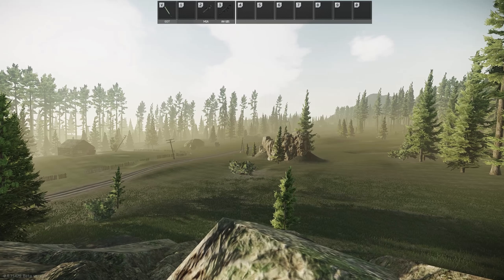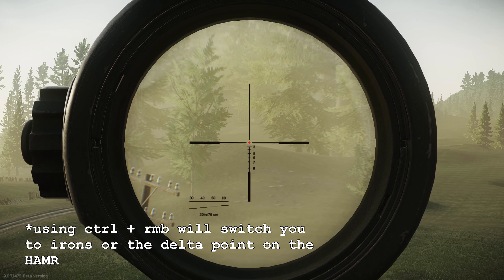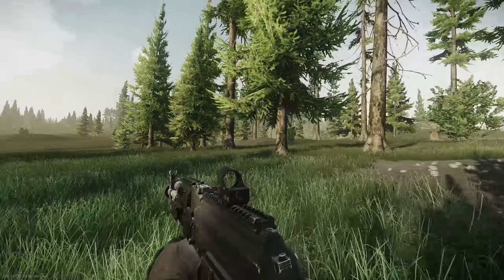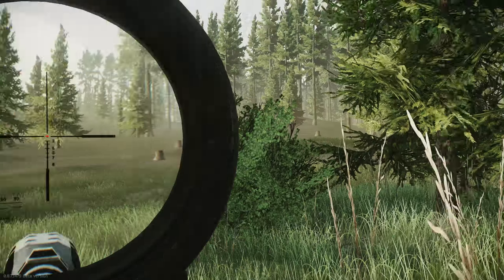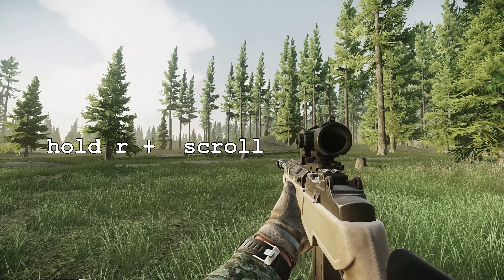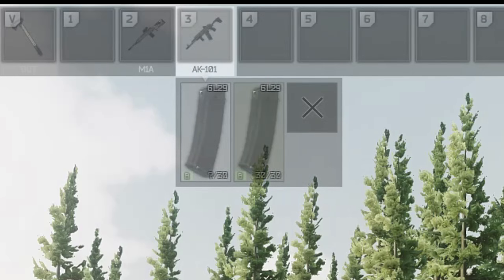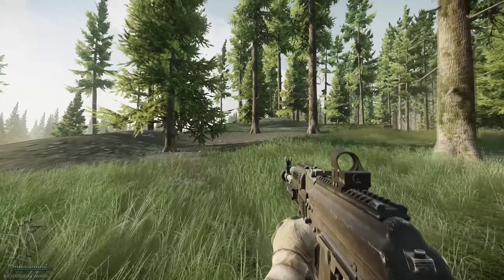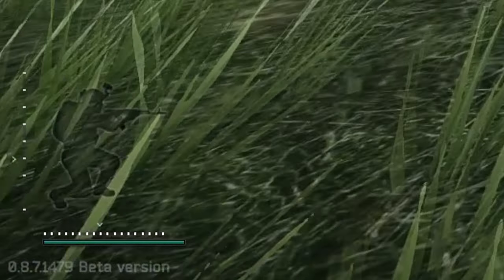Controls Tutorial for Beginners | Escape From Tarkov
If Twitch is your thing, please give me a follow and stop by and say hi sometime

PC Specs:
Processor: Intel i7 8700k 3.7 gigahertz
Cooling: Corsair Hydro Series H150i
Motherboard: Asus Prime Z370-A
GPU: EVGA 4GB GTX 970 ACX 2.0+
Capture Card: Elgato HD 60 Pro
RAM: 2 x 8GB G.Skill Ripjaws V
HDD: 2 x 1TB Western Digital
SSD: 250GB Samsung Evo 2.5
PSU: EVGA SuperNOVA 750 G1 80+ GOLD 750W, Fully Modular
Case: NZXT H440 Mid Tower Case, Matte Black